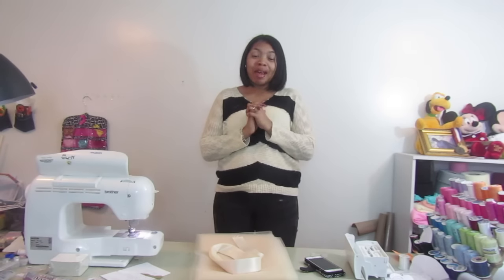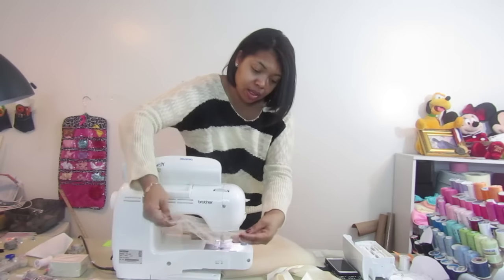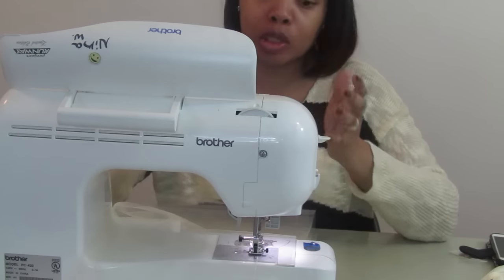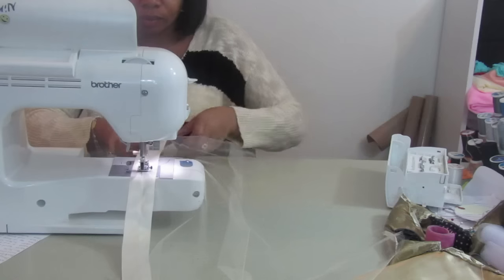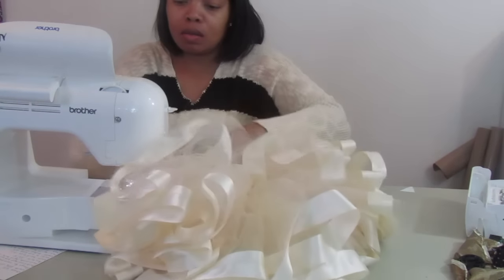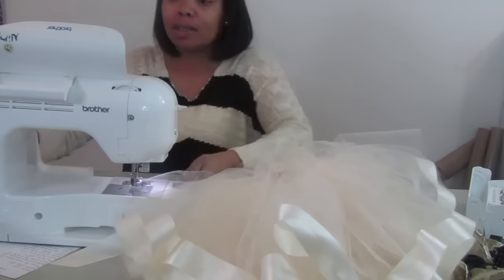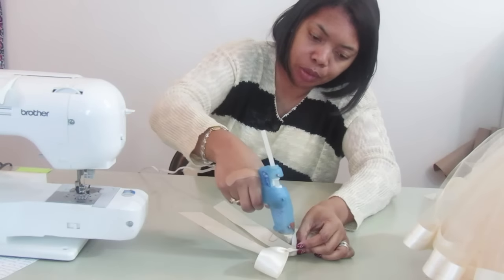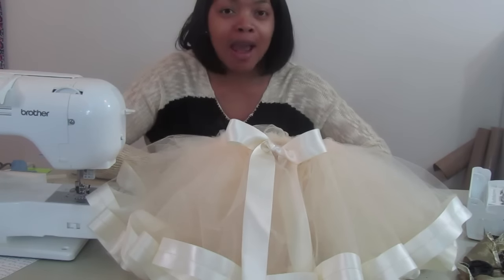DIY Tulle Skirt with Satin Trim!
DIY Tulle Skirt with Satin Trim is really easy to make. This video is very detailed.

My Etsy Shop